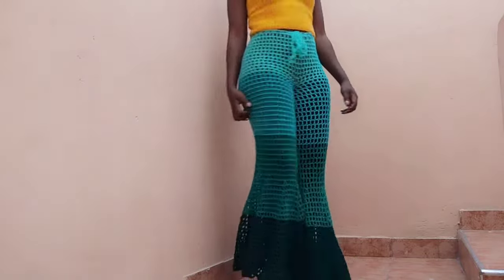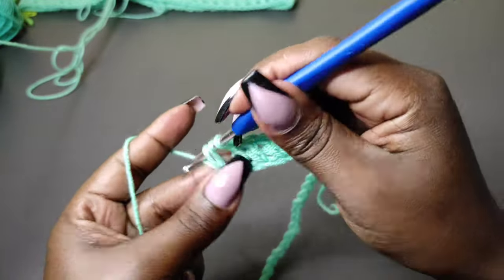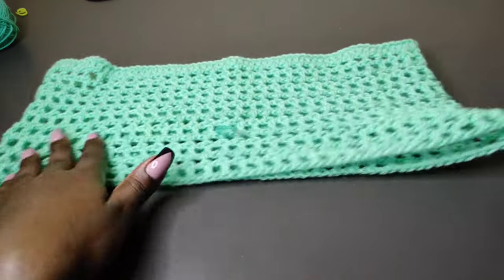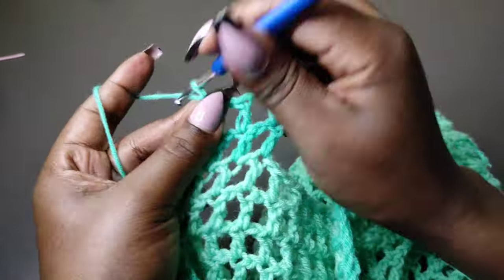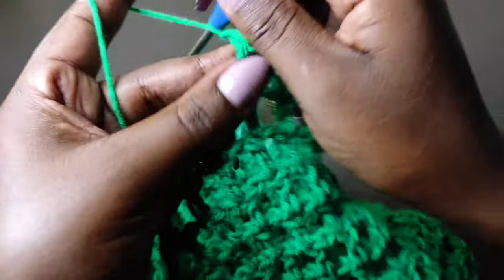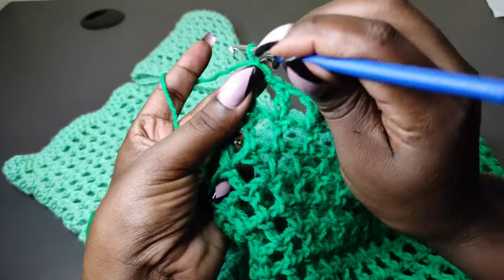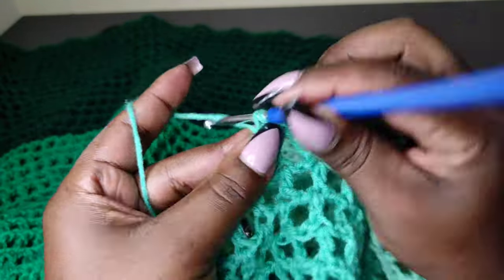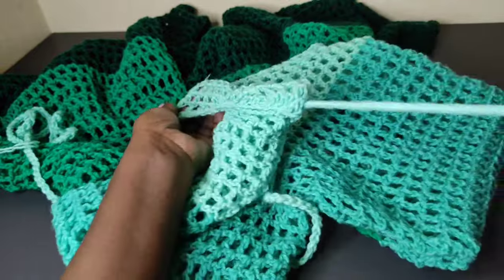Crochet Bell Bottoms//Crochet Flared pants/trousers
REQUIREMENTS
1. Any medium weight yarn (I used a total of 8balls 50g per ball)
2. 4mm crochet hook
3. Yarn needle
4. A pair of scissors
5.  Stitch markers
6. Tape measure